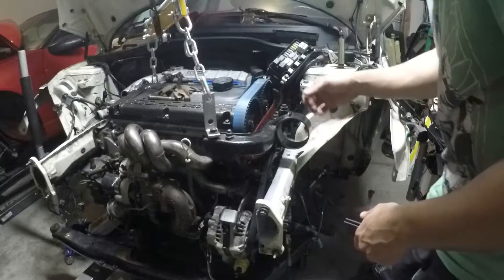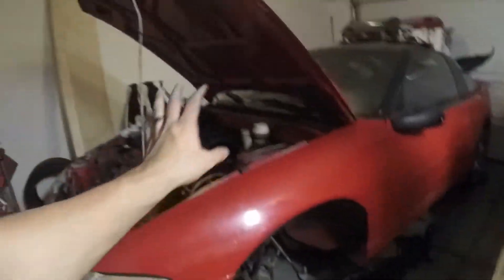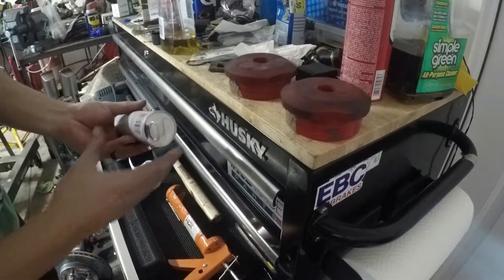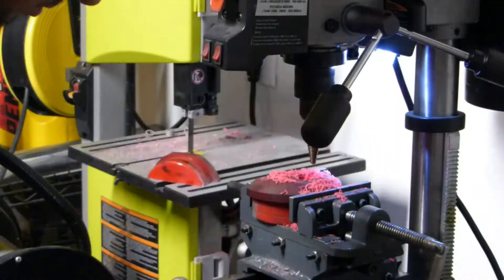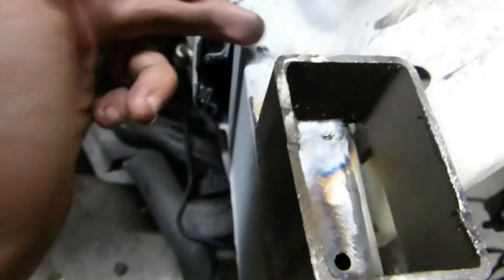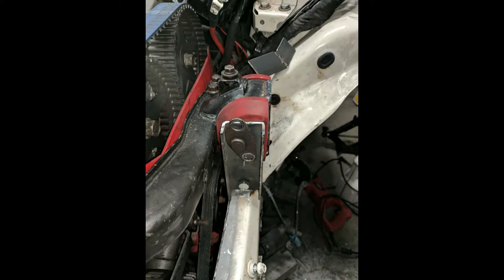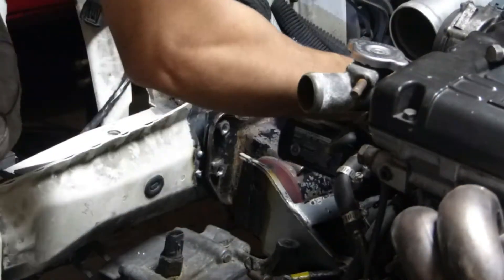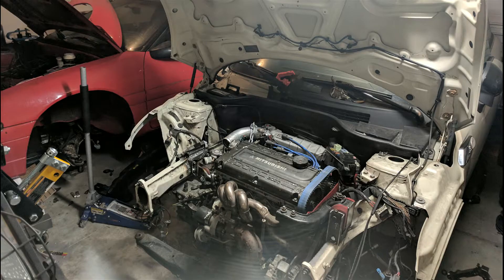✓ Custom 4g63 Engine Mounts - AWD Mini Cooper Ep. 11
Today we create our own engine mounts for the 4g63 Mini Cooper.
Last episode, we chopped the driver side frame rail to center the engine and transmission within the chassis of the car based on the wheelbase and width measurements.
Next time, we can start working on the crash bar to finish the final mount which will complete the install of the engine and transmission itself. After that, we need to install the front suspension, axles, brakes, and wheels to complete the major component on the front half of the car.

Metal for this project was purchased from onlinemetals.com

Also on:
Facebook.com/InitialDIYmods
Instagram.com/InitialDIYmods
Twitter.com/InitialDIYmods
YouTube.com/InitialDIYmods
Wheelwell.com/ryan-gilroy